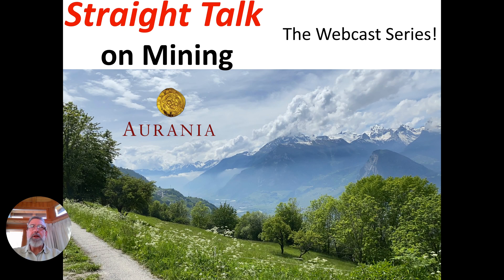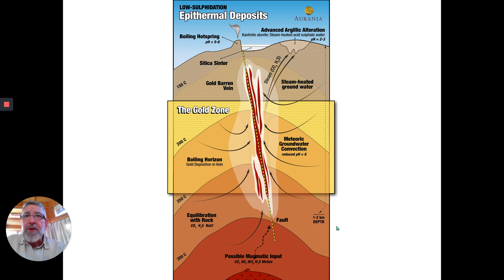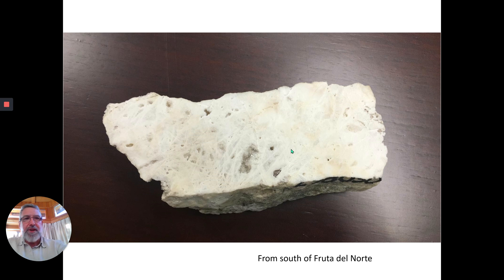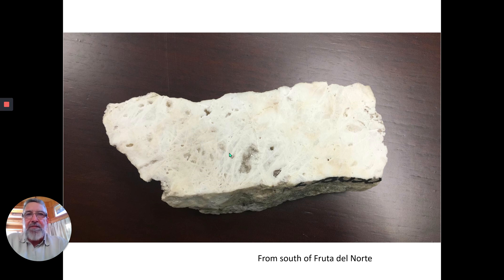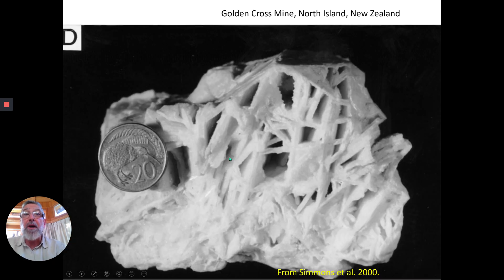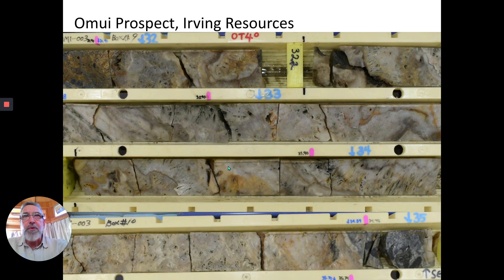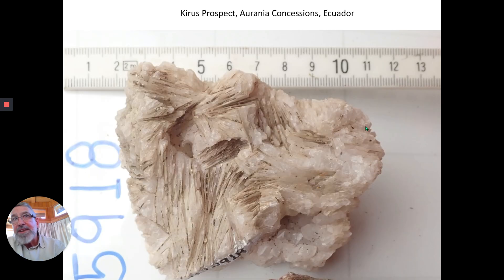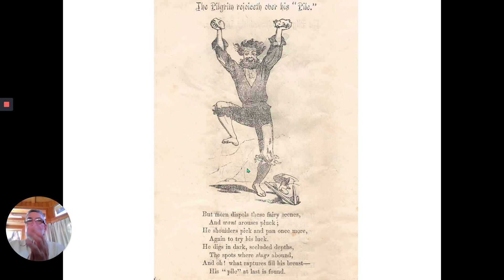Module 6: Keying in to the “Goody Zone”